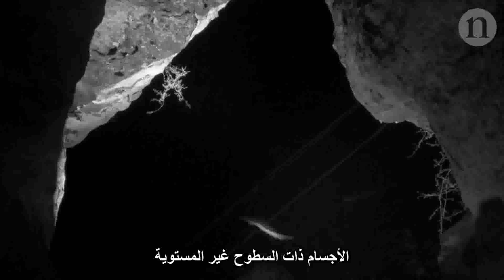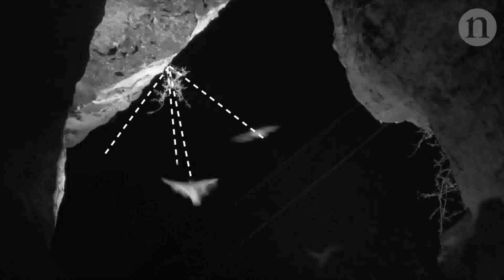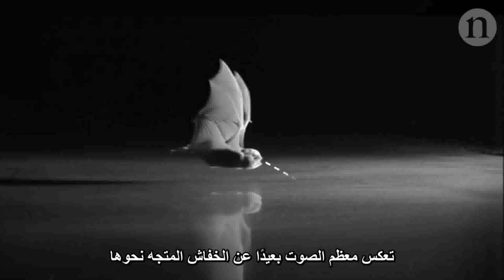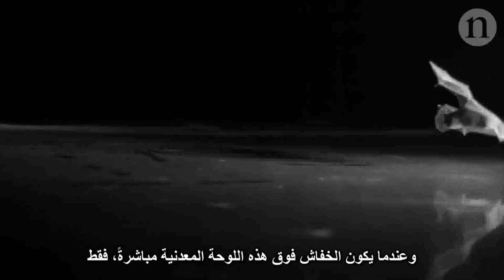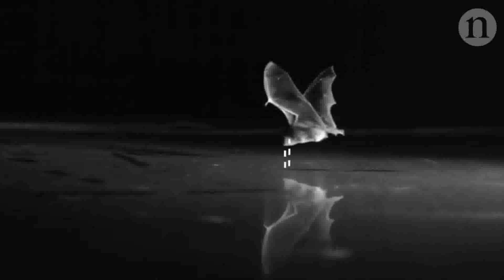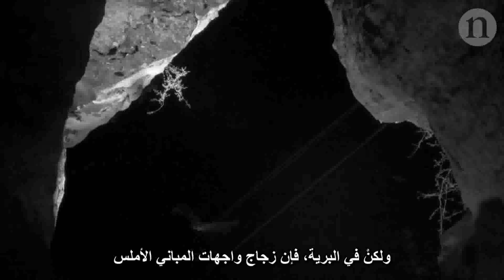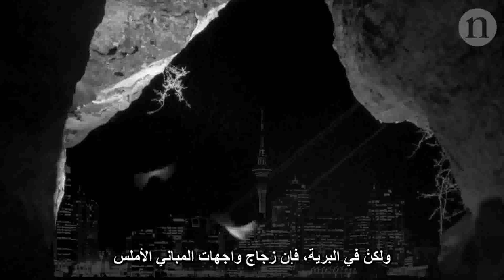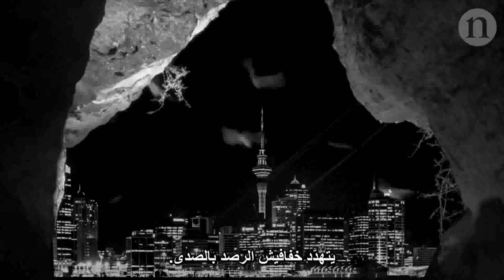لماذا تعمى الخفافيش عن السطوح المستوية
اكتشف الباحثون السبب وراء تخبُّط الخفافيش ليلًا. فعلى الرغم من أن الرصد بالصدى يسمح لها - في العادة - بتلمس ما حولها بدقة كبيرة، إلا أن تلك الميزة ليست مُطْلَقة؛ إذ تعمل السطوح المستوية بمثابة مرايا صوتية، مما يجعلها تبدو غير مرئية للخفافيش من زوايا معينة. ويؤدي ذلك أحيانًا إلى بعض الاصطدامات المؤسفة، الأمر الذي يفسر ارتطام الخفافيش بالمباني، وغيرها من السطوح الصناعية.